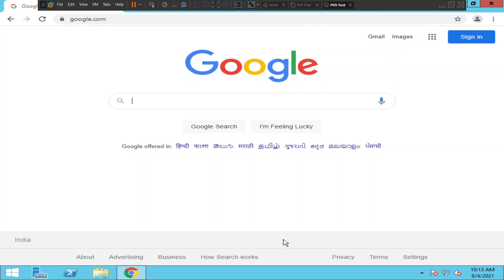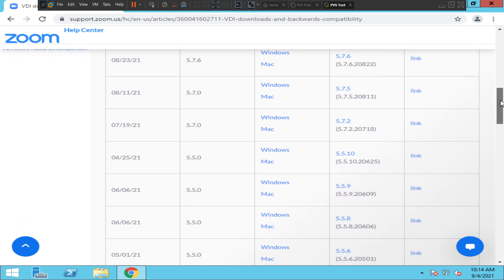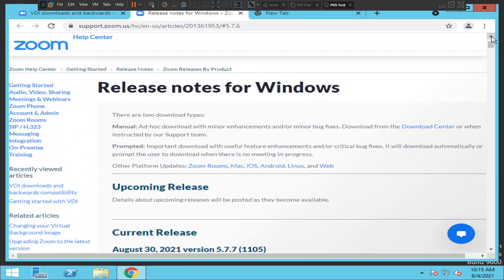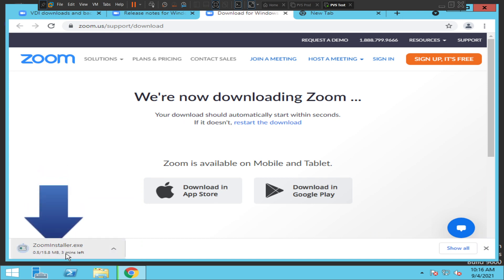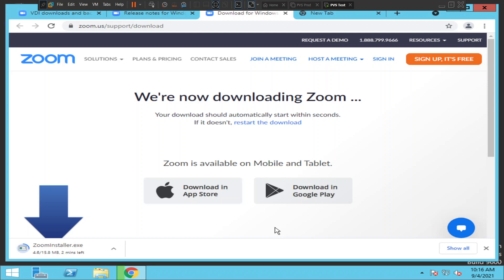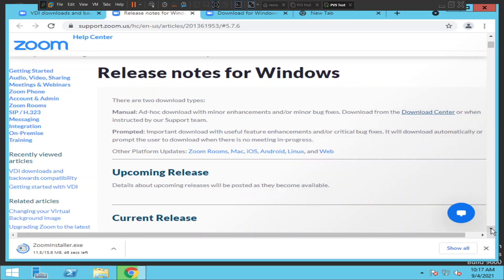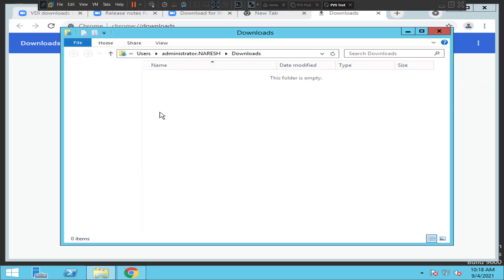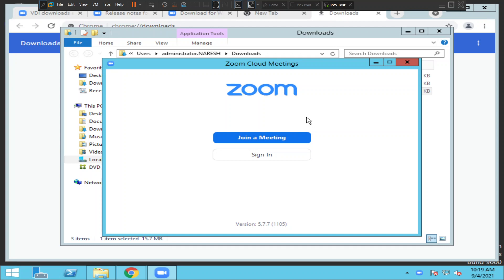Citrix Zoom HDX Media Plugin download | Installation process | VMware/Citrix/Virtual desktops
In this video, I showed how we can download the latest version of Zoom Citrix HDX plugin for windows operating systems. You may also follow the same process to download and install for Mac OS as well.

The below link will help you to find software for Windows, VMware and Citrix virtual desktops. You may select the right one to download.

Thanks!